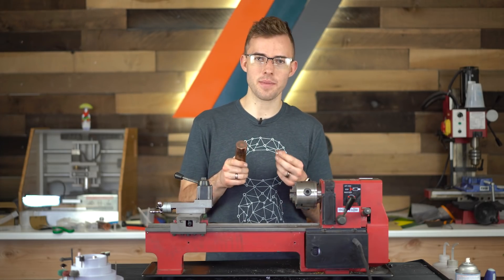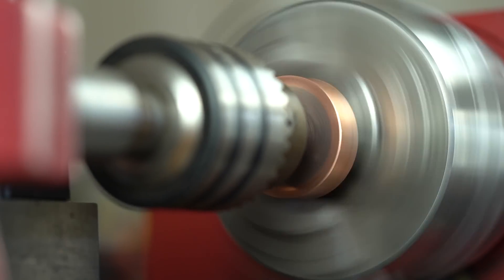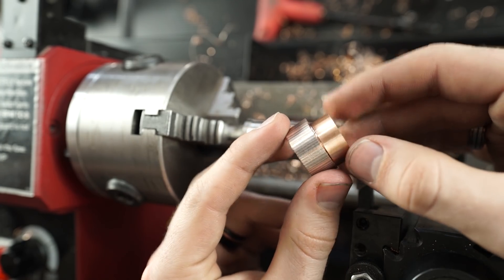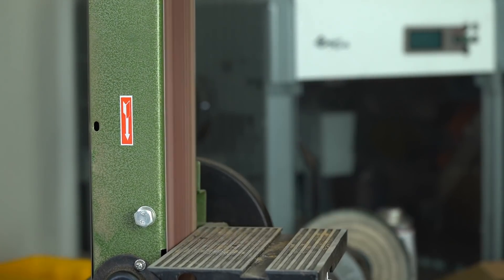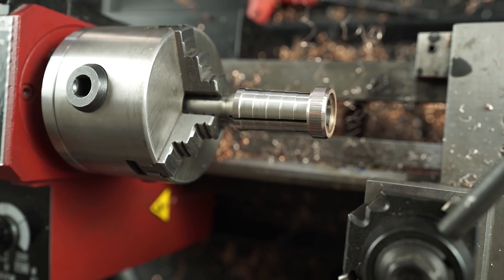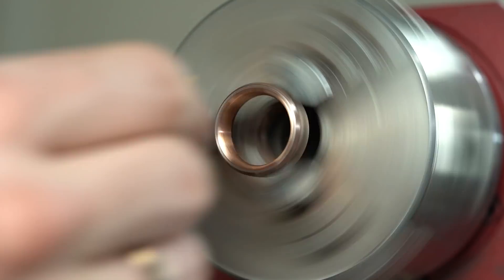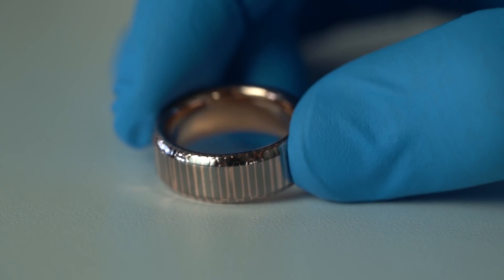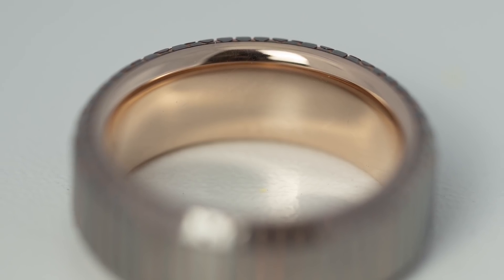Making my Best Ring Ever out of Superconductor and 18k Rose Gold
Today I make a ring of two special materials. I start with superconductor that has smaller micro-filaments giving it a more premium look, then I add a solid 18k rose gold liner to the ring. The rose gold will never tarnish, will protect my finger from discoloring due to the copper oxidizing, and gives the ring a really nice weight. The creation process of this ring was fairly straight-forward. I didn't even use my drill press, I did all the drilling with my lathe.
I'm fairly new to gold jewelry, so this was a super fun project to do (even though the thought of ruining a $500 piece of gold is really scary haha). Superconductor is famous for its ability to levitate or 'maglev' when super-cooled, but it also looks incredible so I use it in my rings!